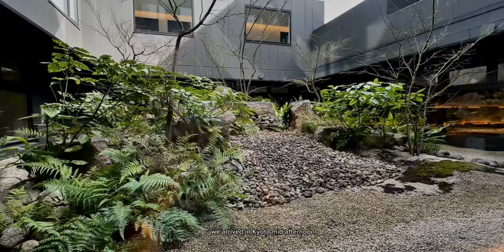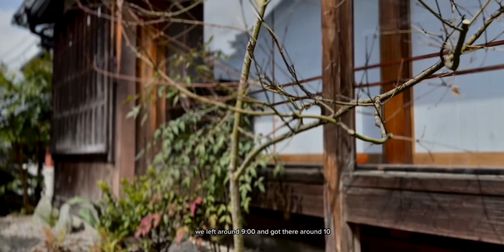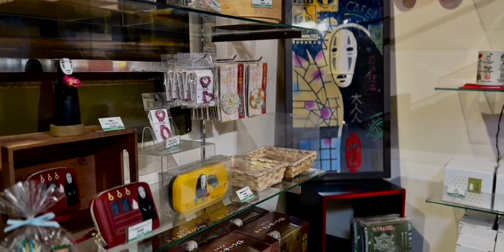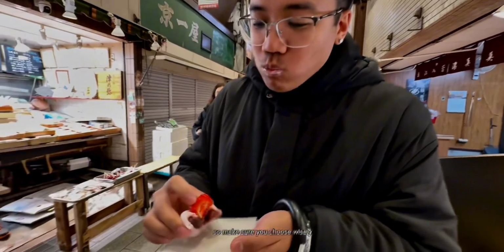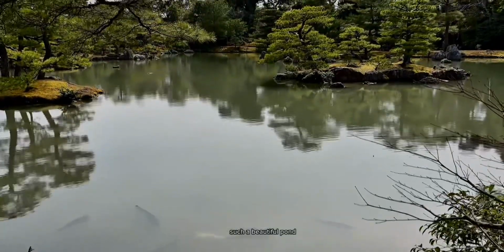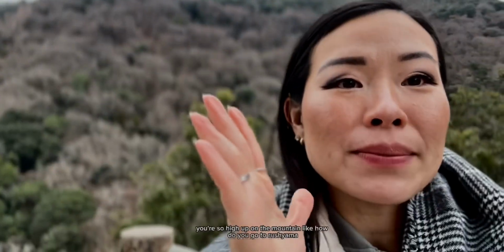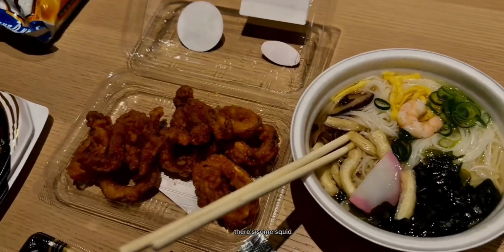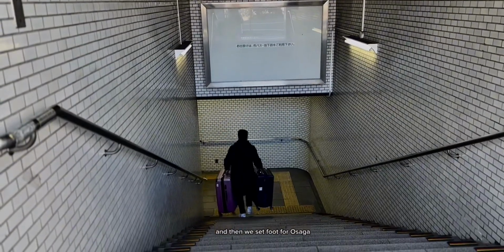KYOTO HIDDEN GEMS! Asia Vlog Part 4: Hokan-ji Temple, Arashiyama Secret viewpoint, Kinkaku-ji Temple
Kyoto Travel Vlog: Exploring Japan’s Most Beautiful City! 🇯🇵

Welcome to Kyoto, Japan’s cultural heart! 🏯✨
From breathtaking temples and bamboo forests to hidden tea houses and traditional geisha districts, Kyoto is a must-visit for anyone traveling to Japan. In this video, we’ll take you on a journey through Kyoto’s most iconic spots—strolling through the magical Arashiyama Bamboo Forest, visiting the stunning Hokan-ji Temple, and experiencing the charm of Gion.

If you love travel, history, and beautiful scenery, this Kyoto guide is for you! 🌏✈️

Highlights in this video:
✔️ Walking through the famous streets at Hokan-ji Temple (Yasaka Pogoda) for the infamous Instagram shot
✔️ Exploring the serene Arashiyama Bamboo Forest 🎍
✔️ Visiting the Golden Pavilion (Kinkaku-ji)
✔️ Enjoying matcha and traditional Kyoto street food 🍵🍡
✔️ Spotting geishas in the historic Gion district

Have you been to Kyoto? Let me know your favourite spot in the comments!